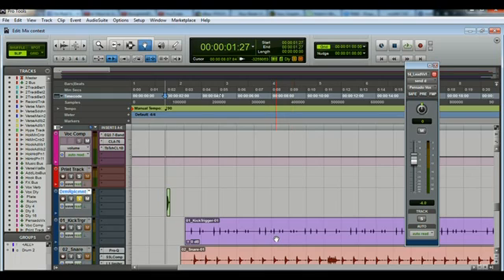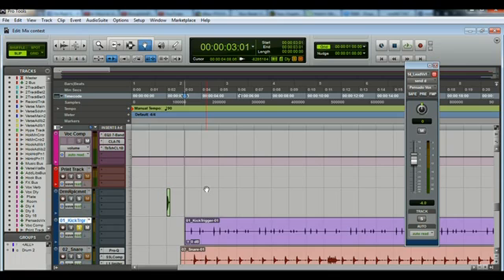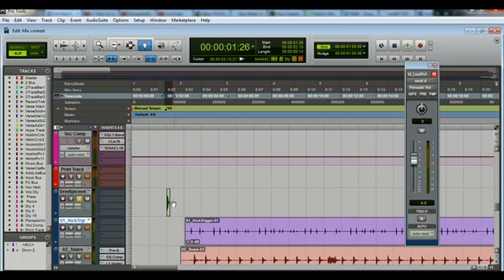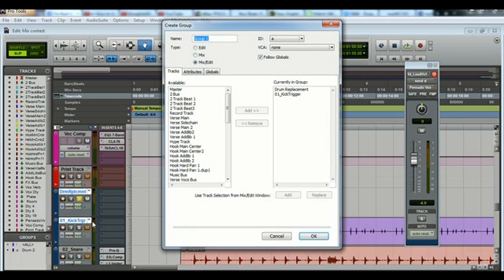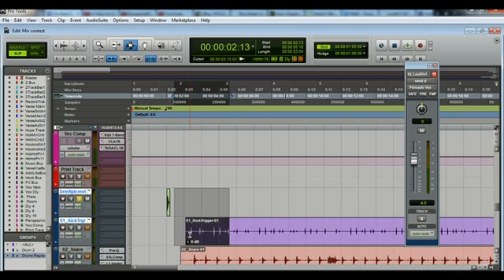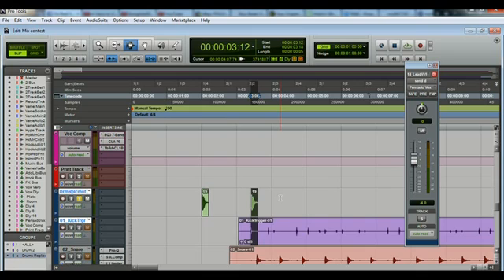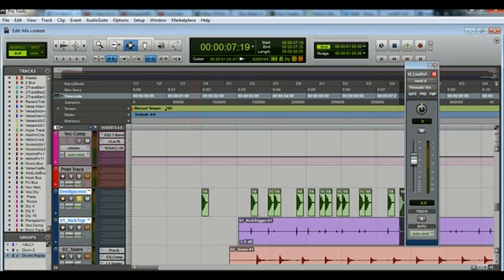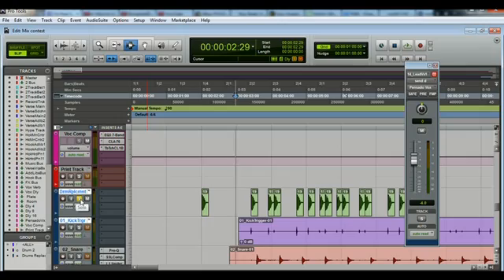Drum Replacement In Protools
Easy way to go about drum replacement In Protools